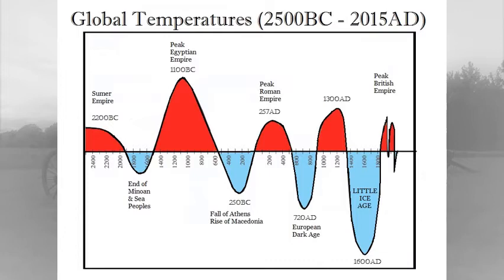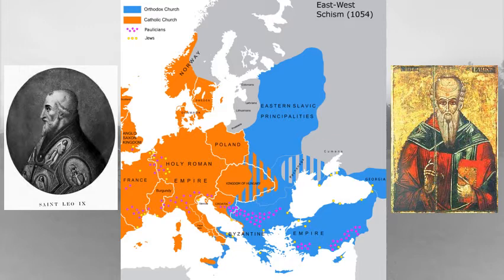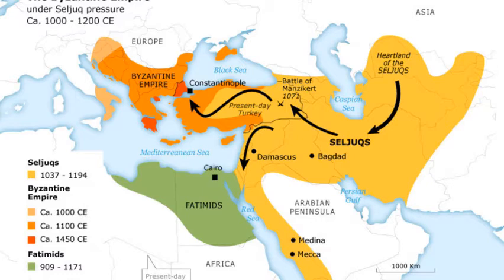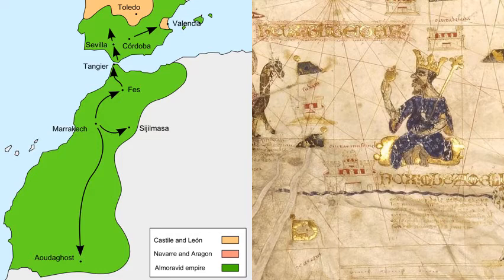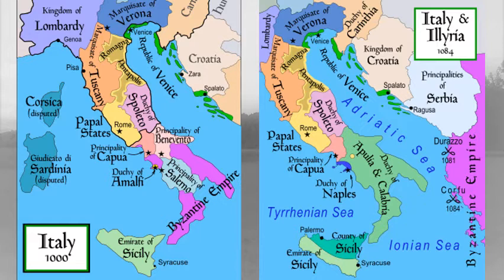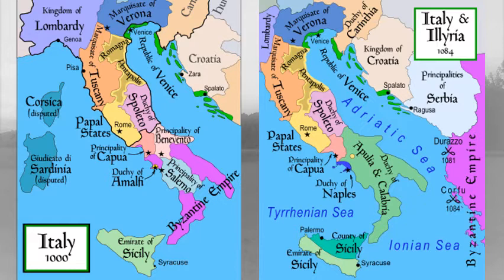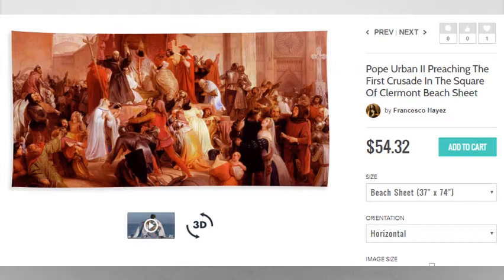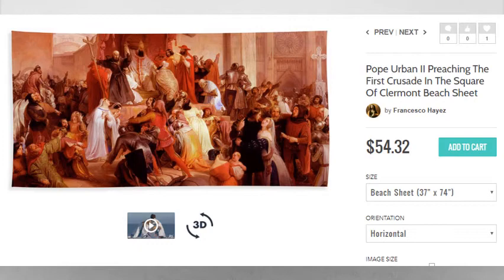Western Civilization - 11th Century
An overview of history from 1AD to 1800AD, one century at a time.  This episode features William I of Normandy, the Great Schism, and more Islamic Empires.